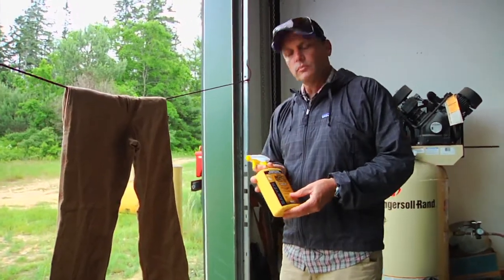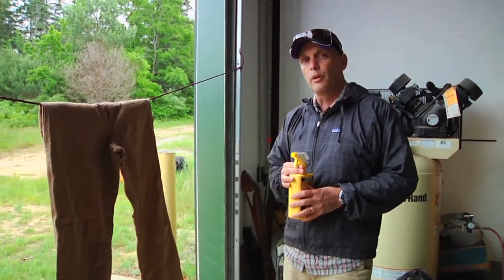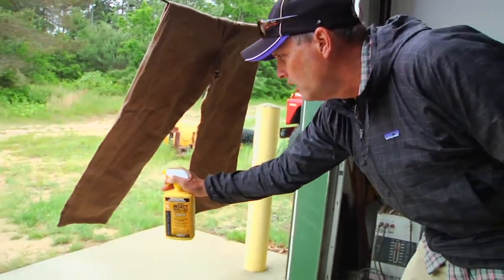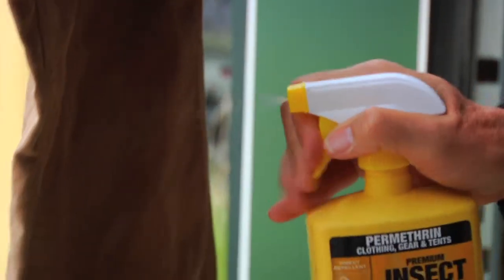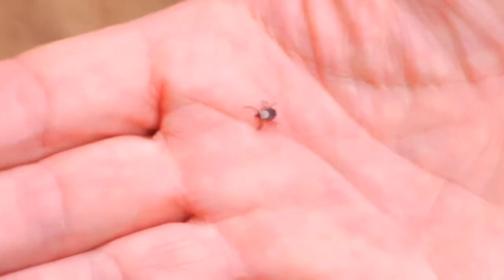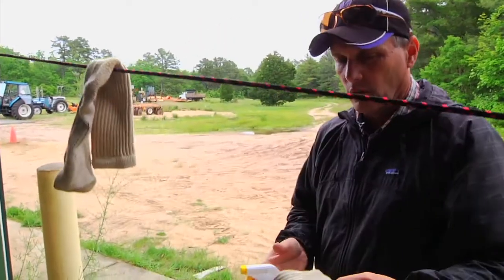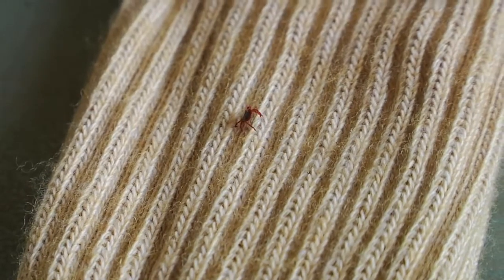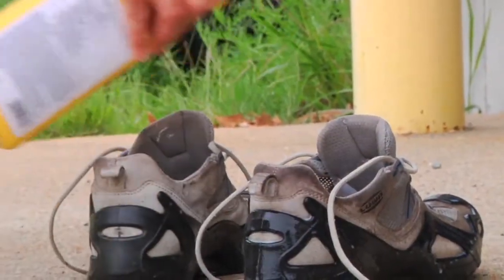Protective Clothing against Ticks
Protective Clothing against Ticks and Tick-Borne Illness